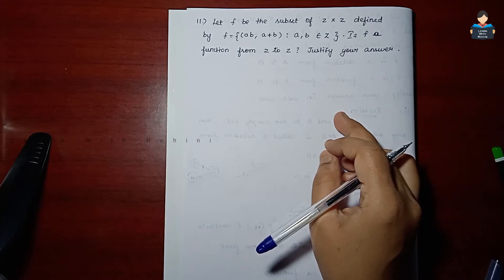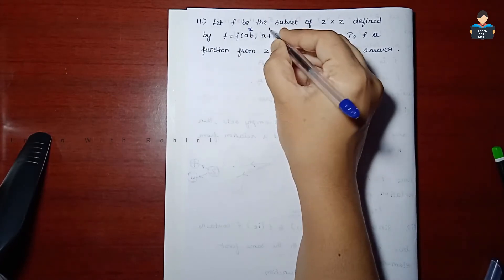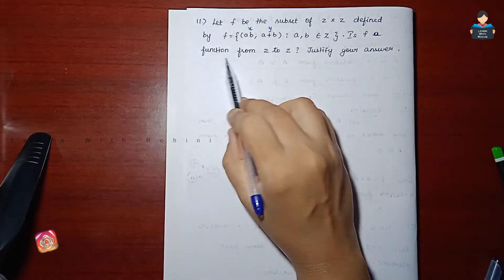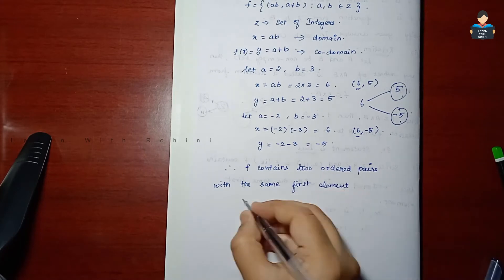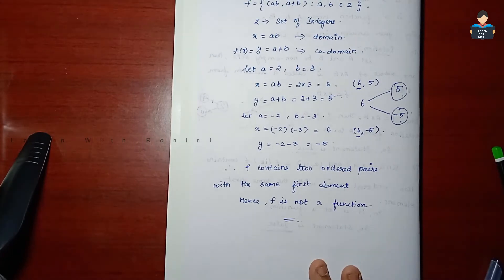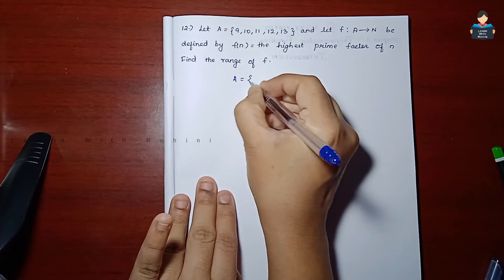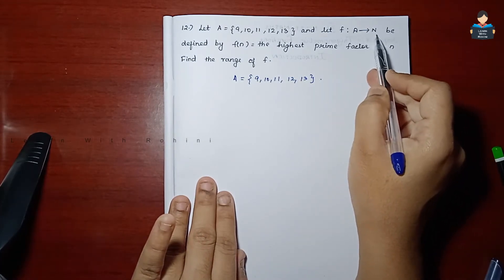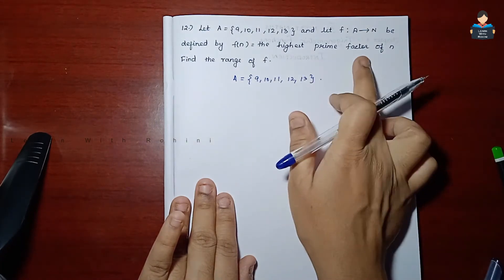Relations & Functions| Chapter 2 |Miscellaneous Exercise| Q11 & 12 | NCERT | Maths |Tamil | class 11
Relations & Functions Chapter 2  Miscellaneous Exercise Question 11 & 12 class 11